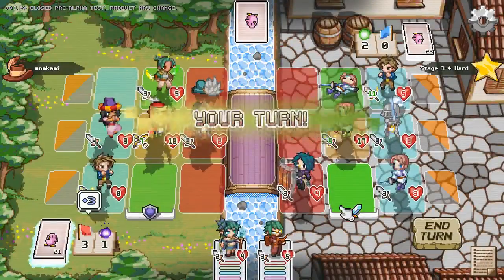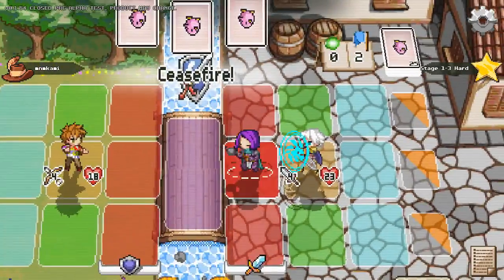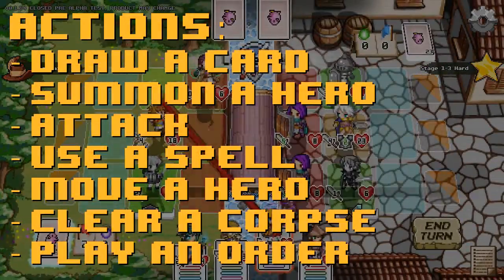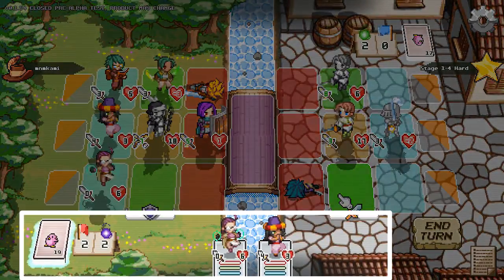Pixel Tactics Online: Basic Tutorial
In this video, join Marco as we go over the basics of Pixel Tactics Online.

Lead your army to victory in Pixel Tactics Online!